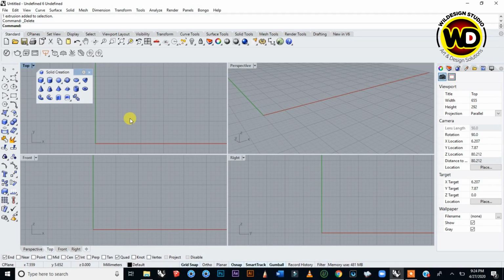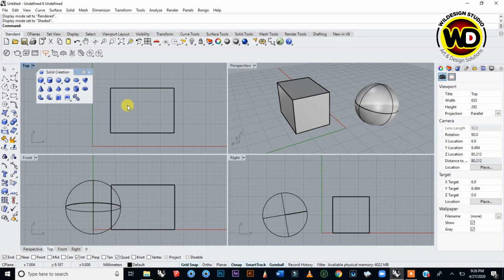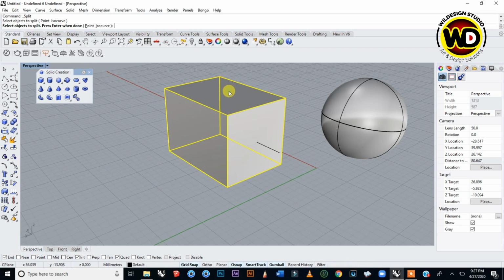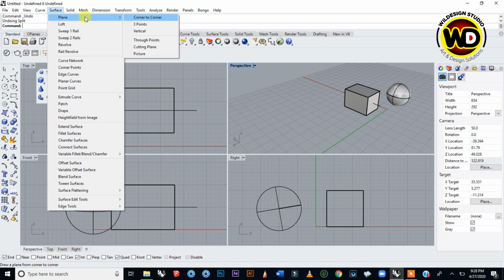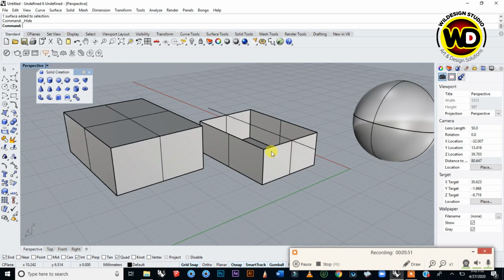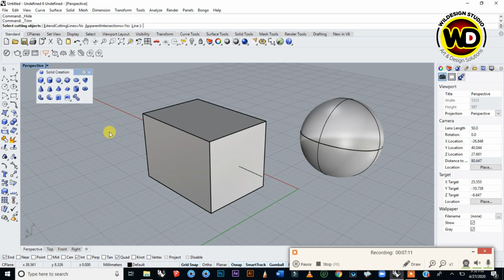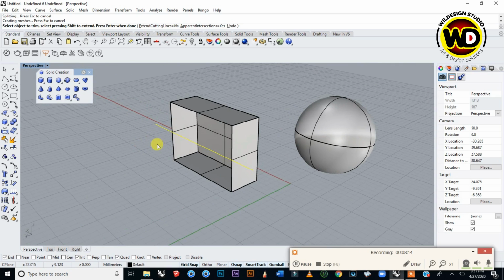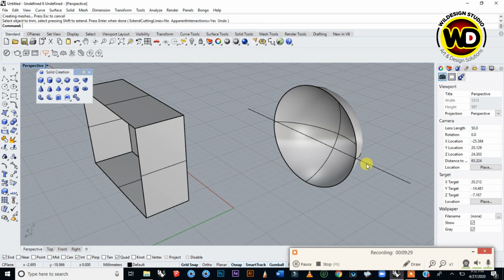How To Split & Trim Objects In Rhinoceros By Palowillie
I will describe how objects can be Trimmed in Rhinoceros 3D